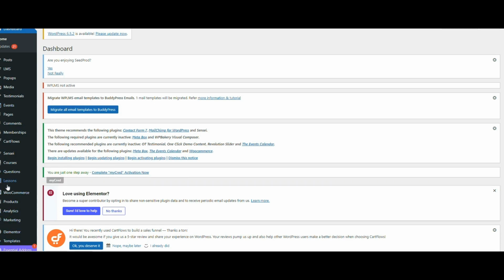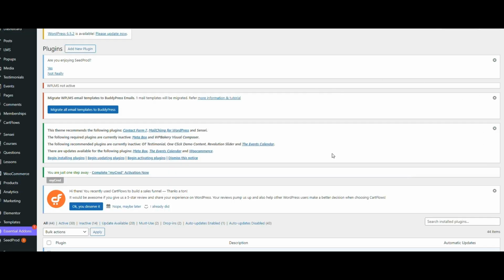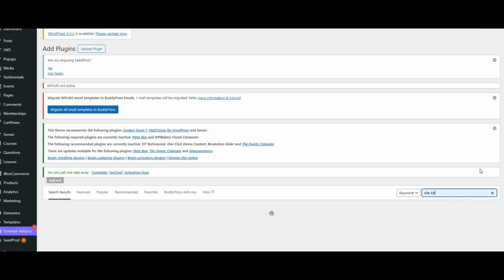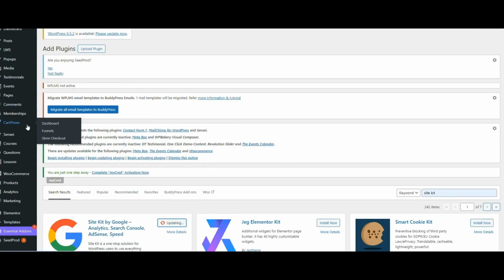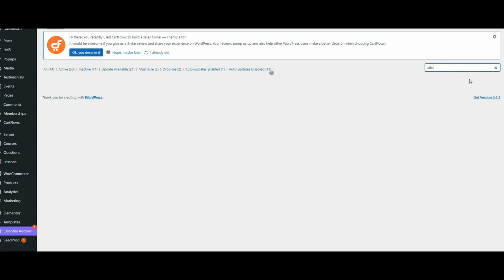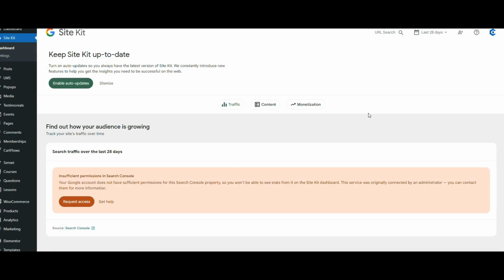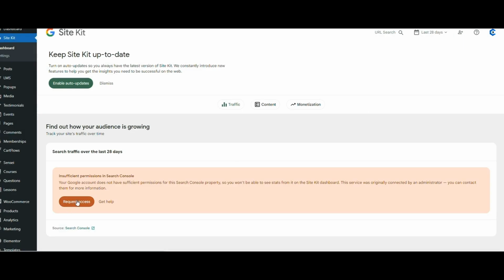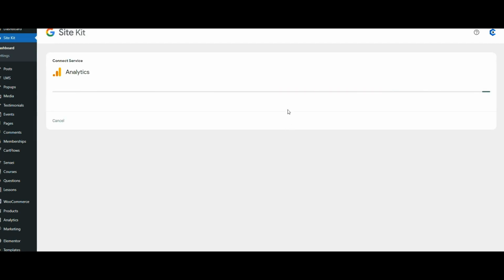How to Track WordPress Site Visitors Using Google Site Kit and Google Analytics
In this video I will show you how to track website visitors on your wordpress site using google analytics even if you do not have any coding knowledge.

All you need is admin access to your wordpress site and Google Analytics